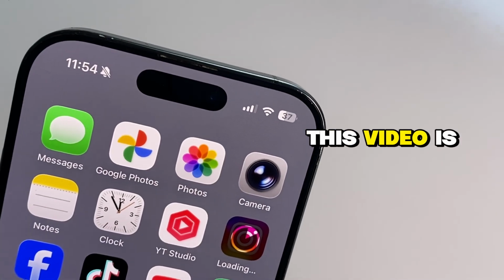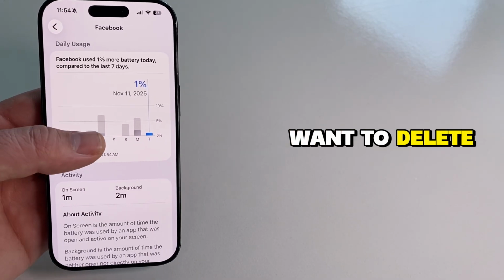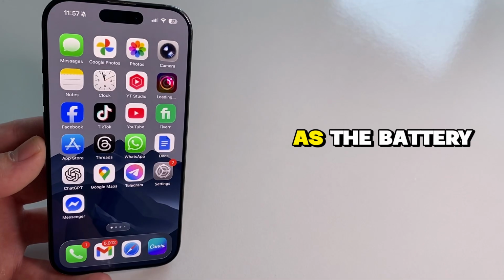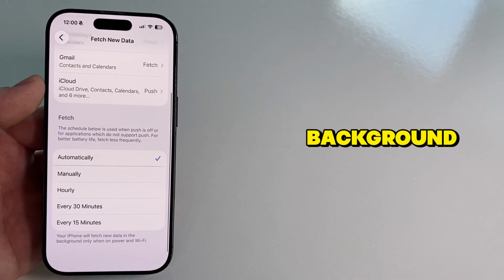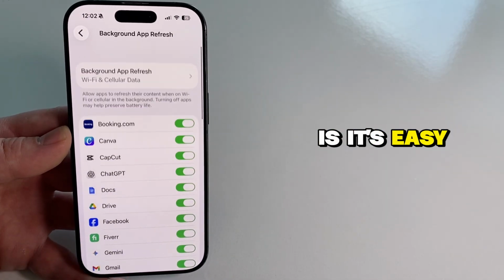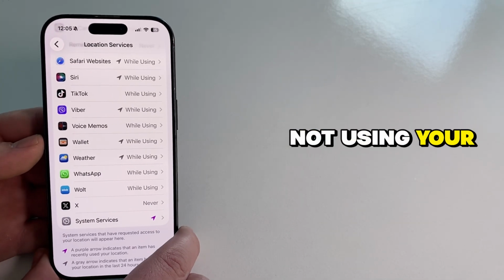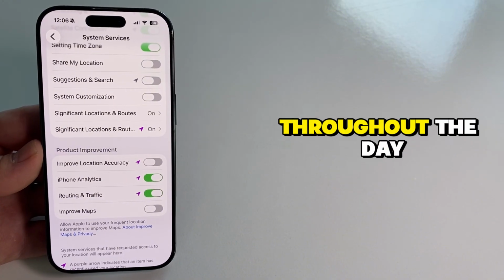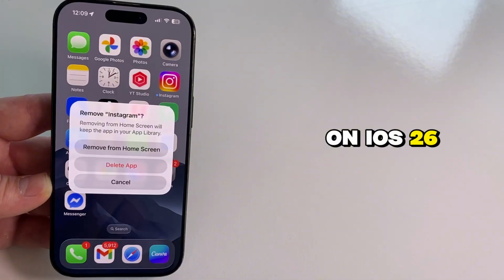How to FIX Your iPhone Battery DRAIN on iOS 26!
iPhone Battery Draining Fast After iOS 26 Update?

If your iPhone battery is draining too quickly after updating to iOS 26, this video walks you through six simple steps to fix the problem and get your battery life back to normal.

In this tutorial, I’ll show you:
✅ How to find which apps are draining your battery the most.
✅ How to enable Adaptive Power Mode — a new feature in iOS 26 that quietly saves battery in the background.
✅ How to stop Mail, Background App Refresh, and Location Services from wasting power.
✅ How to remove or limit heavy apps that constantly run in the background.
✅ How to check for software updates that fix battery bugs after each iOS release.

These quick fixes can help your iPhone last hours longer — no third-party apps, no resets, and no data loss.